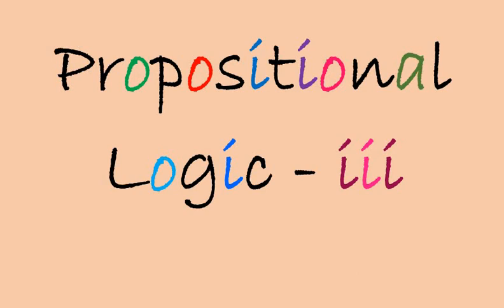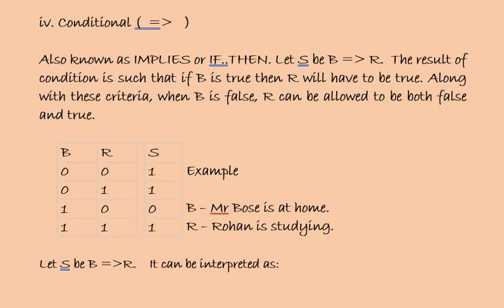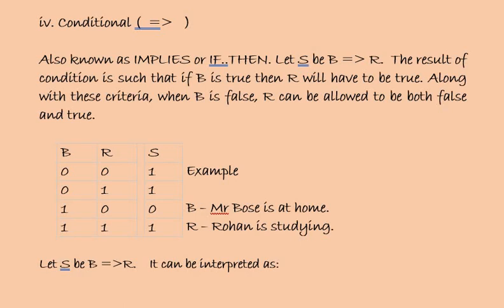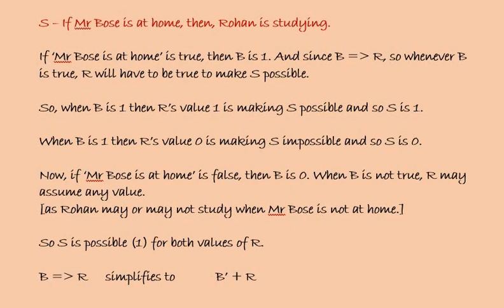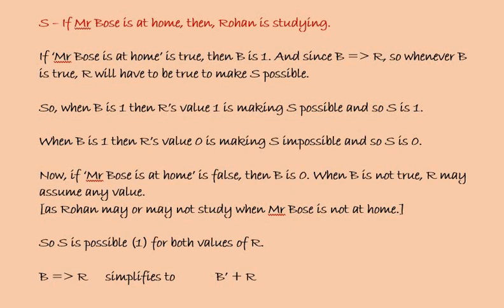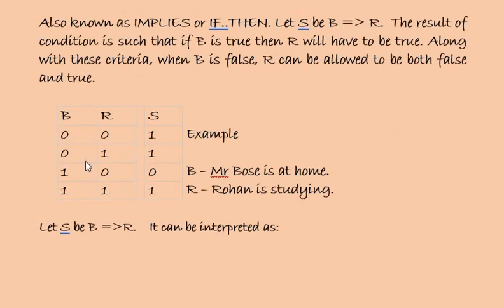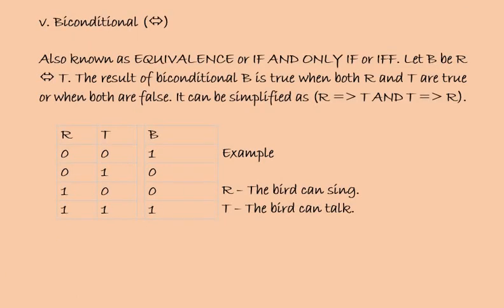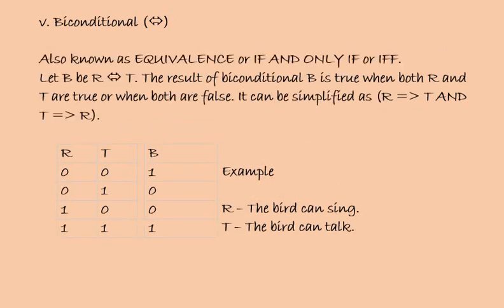Boolean_Algebra - Propositions Connectives ii